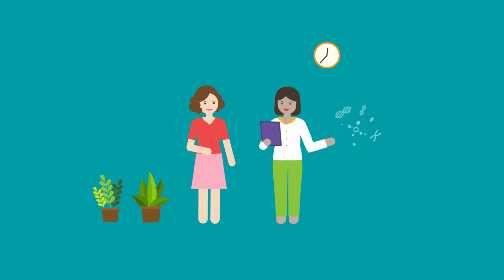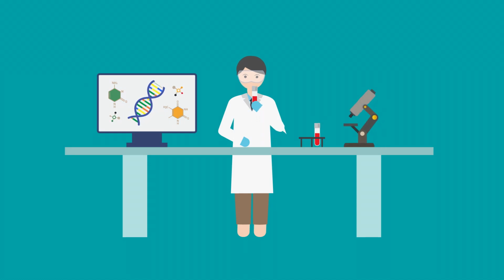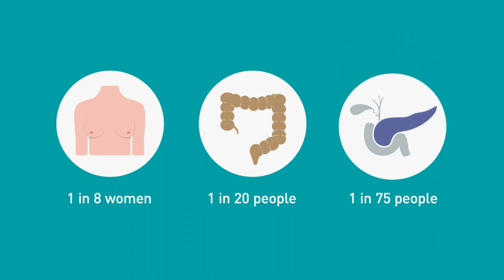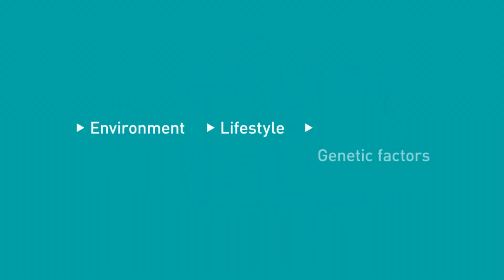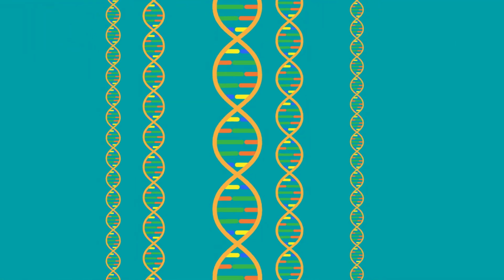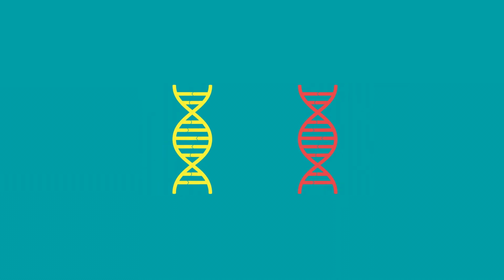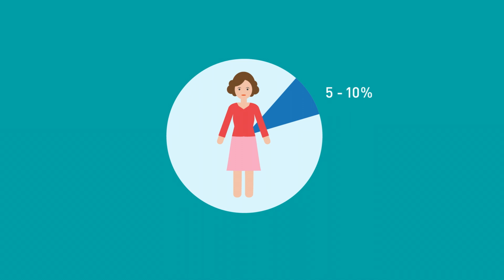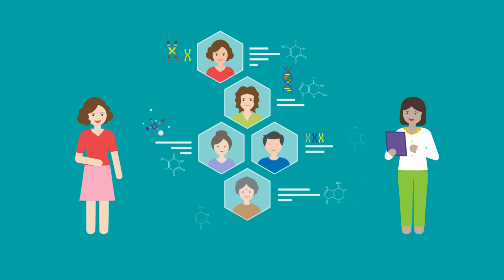Oncology genetic counseling and testing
At the DeCesaris Institute, our Genetics Program helps you evaluate and understand your family’s risk for developing an inherited medical condition. A small percentage of all cancers can be genetic, like some types of breast cancer.

Most of the time, your doctor will refer you for genetic counseling. But you may also request an appointment without a referral.

During your consultation, you meet with a genetics counselor to talk about options for lowering and managing your risk, the likelihood of an underlying genetic cancer condition, whether genetic testing is appropriate for you and your personal and family history of cancer.

Not everyone needs genetic testing. Your counselor will help you decide if it’s right for you. If you do need genetic testing, your counselor will talk to you about the benefits and limitations of genetic testing, and guide you through the next steps. Our genetics counselor are master’s-level professionals. He or she can give you information and support, genetic counseling and genetic testing, when needed.